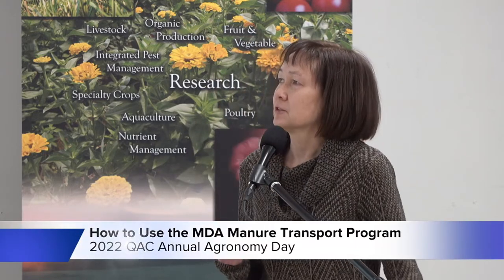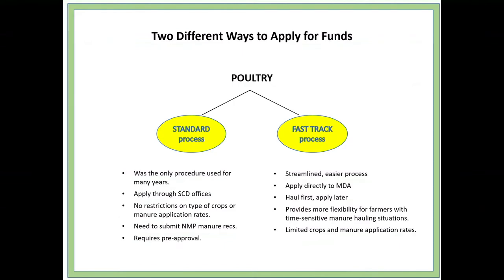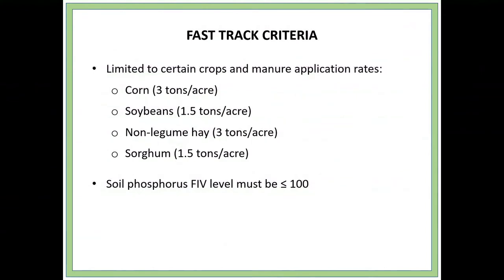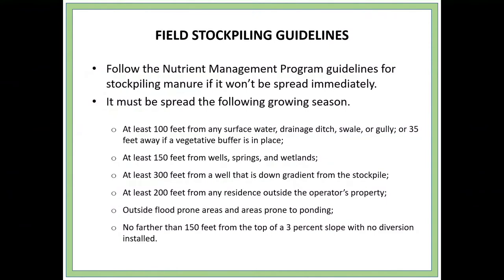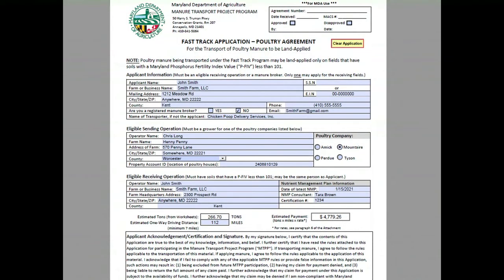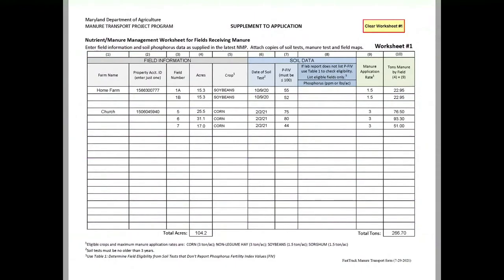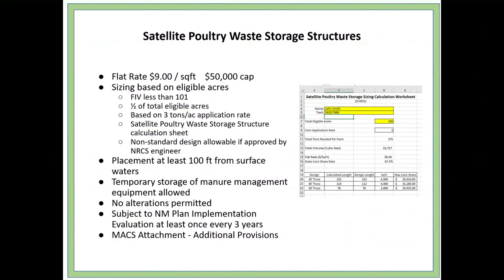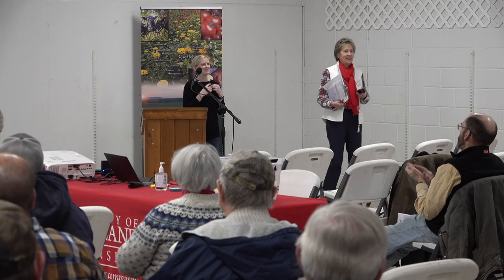Agronomy Day 2022 - How to Use the MDA Manure Transport Program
Presented by Saiping Tso | Manure Transport Program, Maryland Department of Agriculture at the University of Maryland Extension's 2022 Annual Agronomy Day at the 4H Park in Centreville, MD.